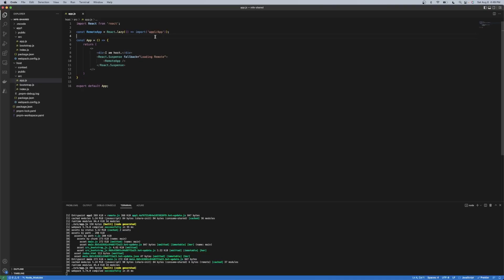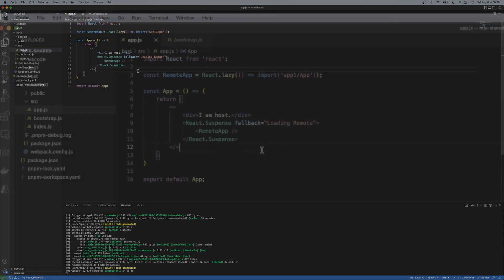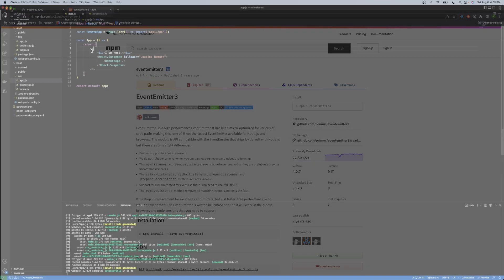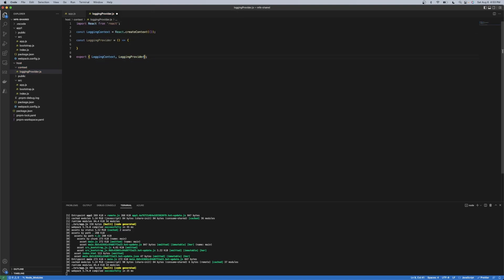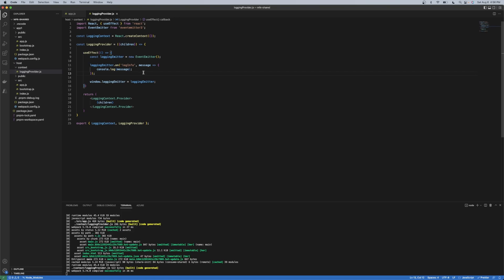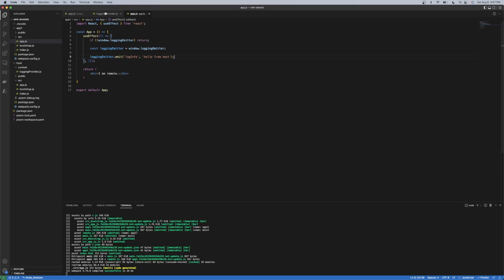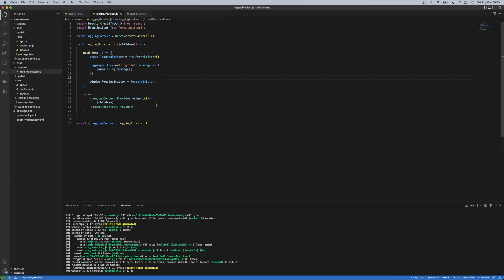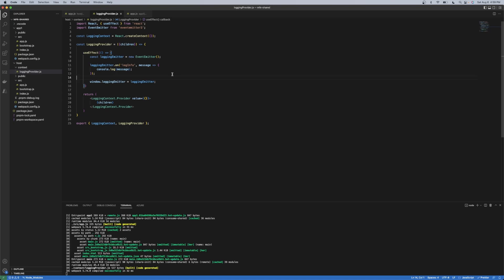Module Federation - Event Driven Communication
If you're using modulefederation maybe you've wanted to share state between remotes, how about letting remotes communicate to each other? In this video I'll show you how to have a remote communicate back to the host application using events!